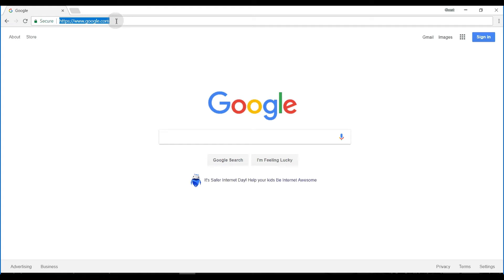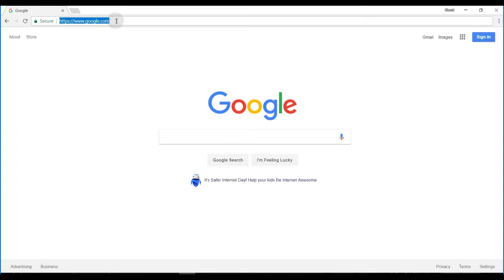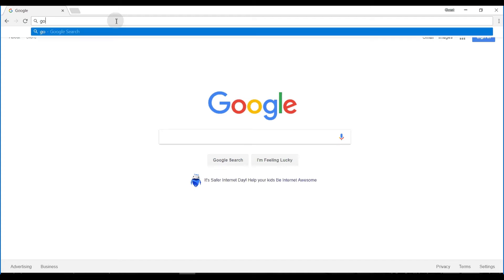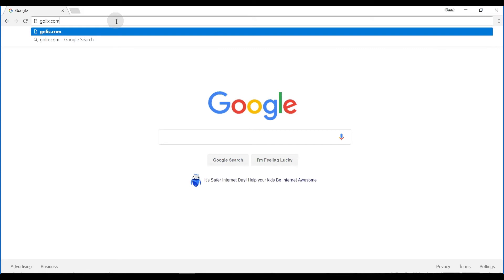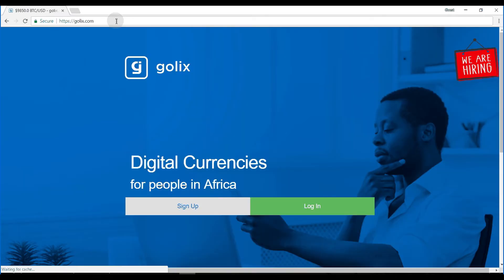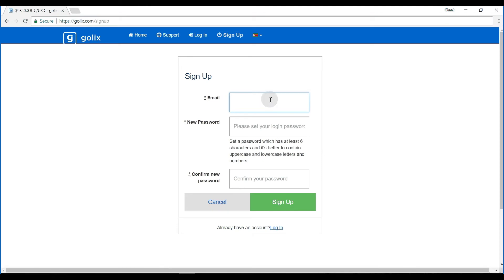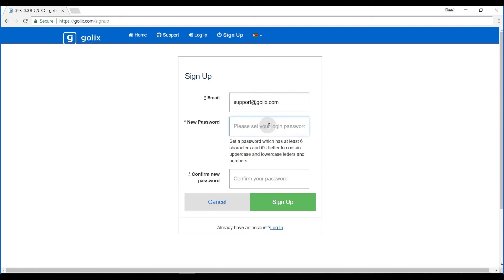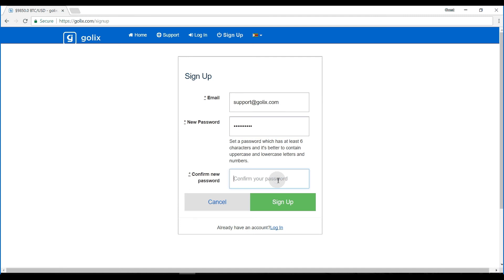1. How to create a Golix (cryptocurrency) account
Welcome to a tutorial on how to open an account on golix.com.

This video is from Golix, Zimbabwe’s only cryptocurrencies (digital currencies) exchange that allows people in the country to buy and sell cryptocurrencies like Bitcoin (BTC), Dash, Litecoin (LTC), Bitcoin Cash (BCH), Bitcoin Gold (BTG) and Ethereum (ETH). Zimbabweans can buy these currencies through EcoCash and Zimbabwean banks. Golix is focused on enabling remittances to African and international payments from Zimbabwe and the rest of Africa. This video is part of a series that walks people through the steps involved in buying, selling and using bitcoin and other cryptocurrencies in Zimbabwe. The content has been simplified to accommodate new users with a limited technical acumen (Bitcoin for beginners).

First of all, we’d recommend that you use Google Chrome. This is most compatible with the website.

You enter the address into the URL bar by typing Golix.com. You press enter and it will open the website.

Once it’s open, you then click on Sign-Up to create a new account

You’ll then enter a password of your choice. Some key notes are here  some tips that you take note of.

We then ask that you confirm the password, afterwhich you can the click signup to create an account